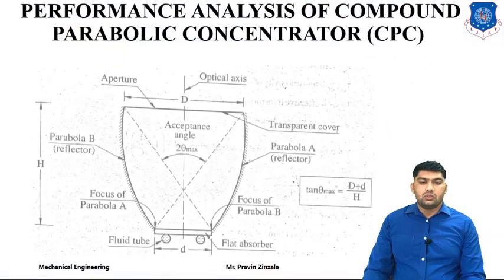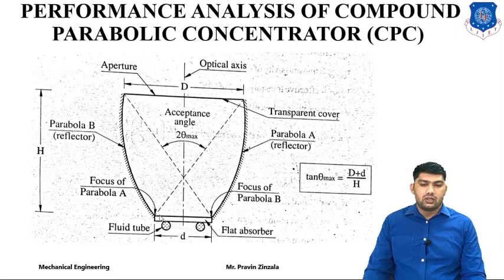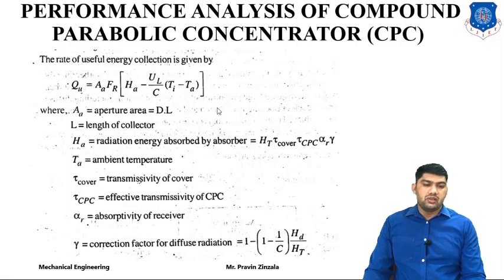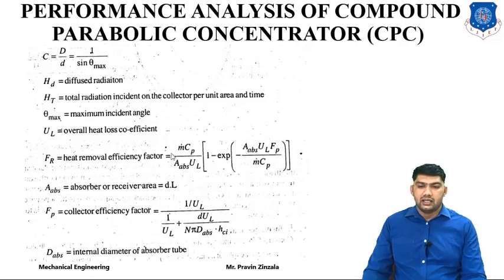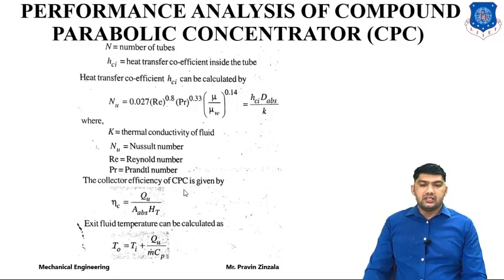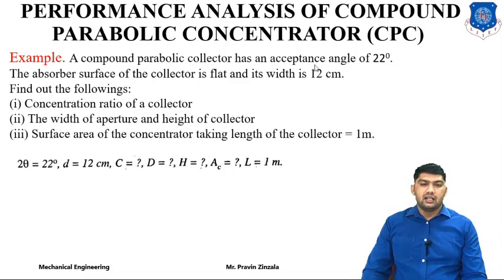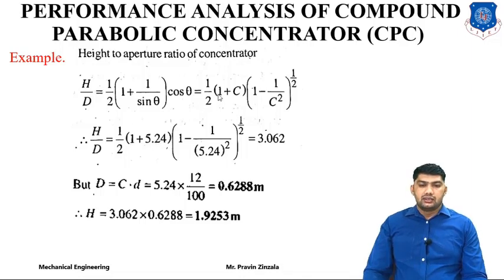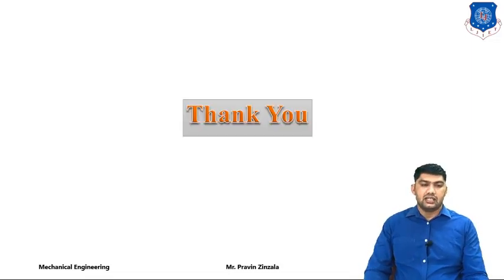L 13 Performance analysis of CPC and Example | Renewable energy engineering | Mechanical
What is  CPC ?
How to calculate performance of Compound parabolic collector